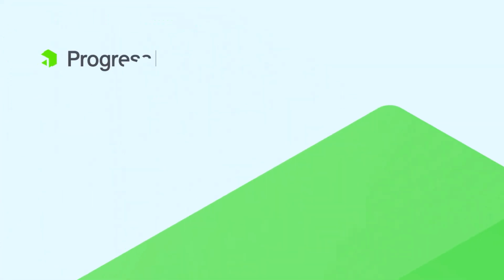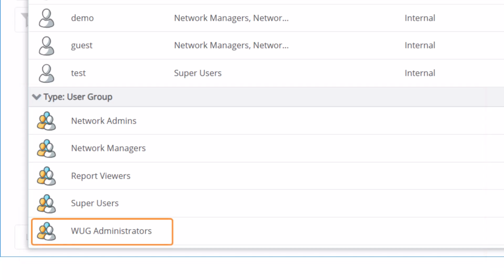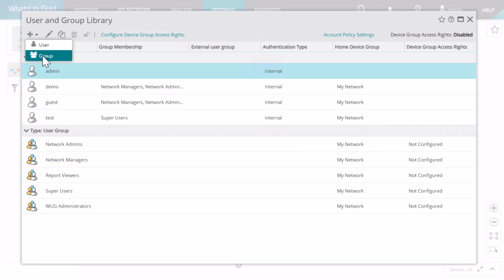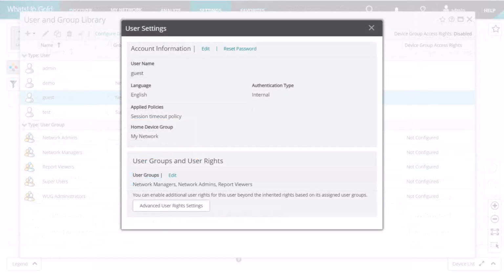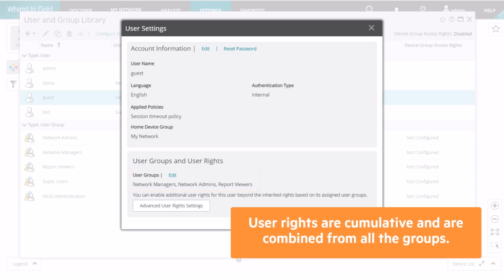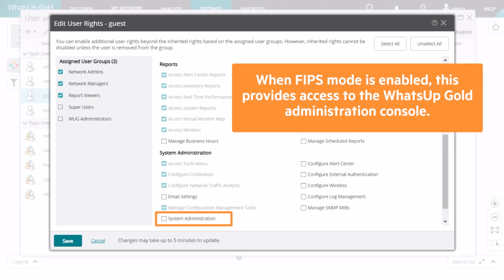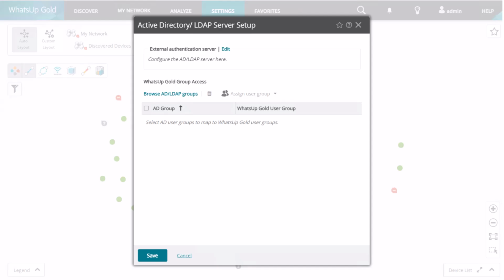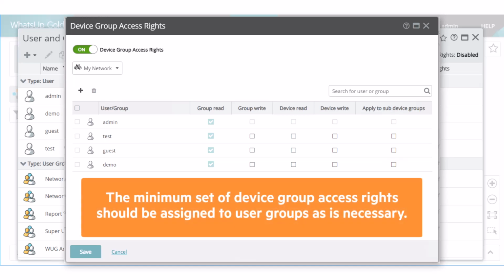WhatsUp Gold Security Best Practices: User Groups and User Rights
This video reviews the recommendations for configuring user groups, user rights, and device group access in WhatsUp Gold.